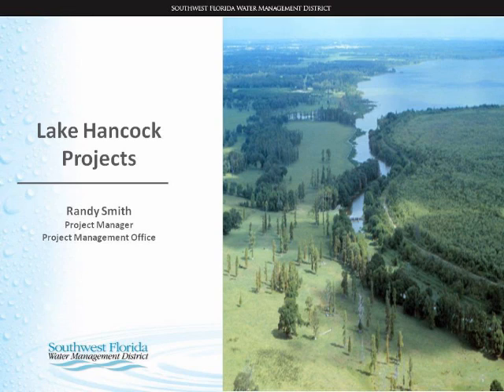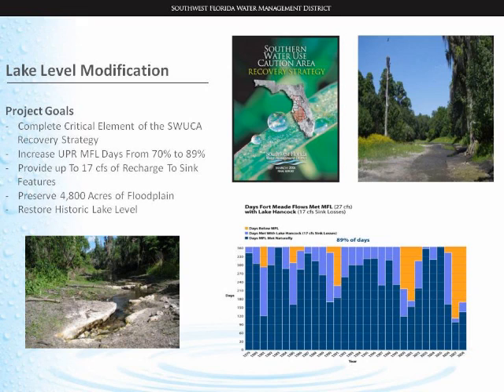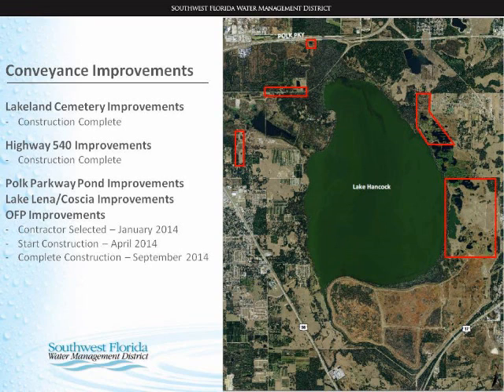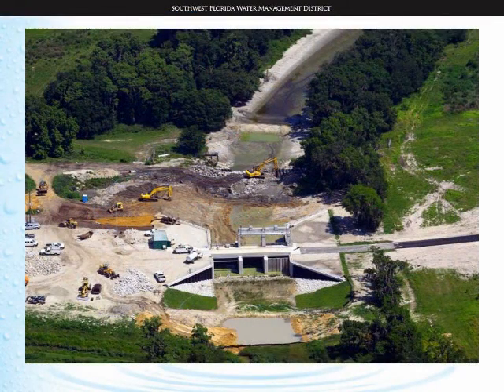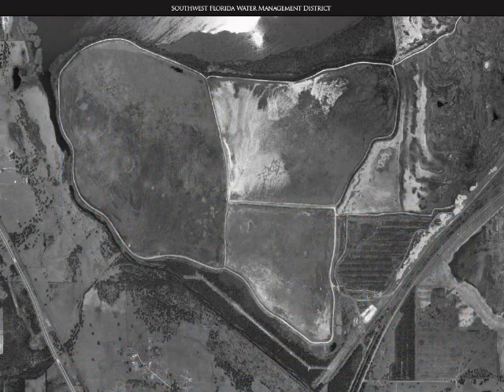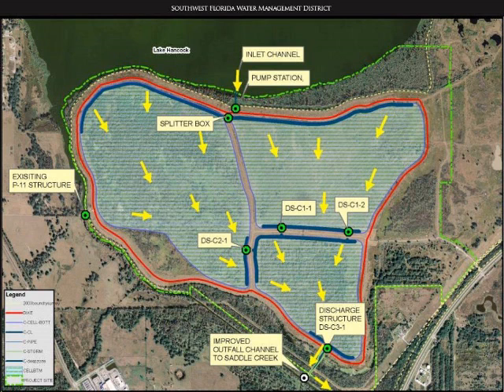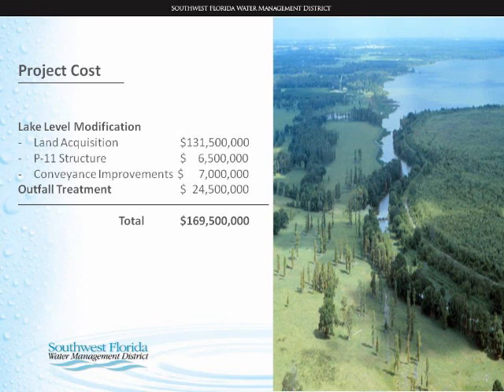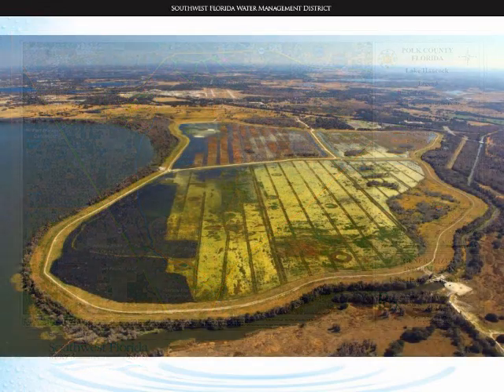CHNEP Watershed Summit: SWFWMD's Lake Hancock Projects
SWFWMD's Lake Hancock Projects -- Improving Low Flows and Water Quality in the Upper Peace River

Southwest FL Water Management District, 2379 Broad Street, Brooksville, FL 34604

Lake Hancock is a 4,500-acre nutrient enriched lake located in central Polk County. Discharges from the lake to Lower Saddle Creek join with Peace Creek to form the headwaters of the Peace River. Over the years land use changes and water withdrawals have altered the hydrology of the Upper Peace River (UPR) resulting in: lower local and regional groundwater levels; extended periods of low or non-existent flow; and degraded water quality and altered ecosystems. The Lake Hancock Lake Level Modification project will address low flows in the UPR by replacing the P-11 control structure located on Lower Saddle Creek and raising the control elevation of the lake from 98.7 ft NGVD to 100.0 ft NGVD. The additional water storage created will be slowly released during the dry season to help achieve minimum flows and levels in the UPR. The project is a critical component of the District's Southern Water Use Caution Area Recovery Strategy. Project construction on all components necessary to raise the lake level will be complete by summer of 2014 and the project will be operational summer of 2014. The Lake Hancock Outfall Wetland Project will address improving water quality discharging from Lake Hancock by constructing a 1,000-acre treatment wetland. The wetland is located on the southern shore of Lake Hancock and the primary goal of the project is to reduce nitrogen loads discharged from the lake to the UPR and ultimately Charlotte Harbor, an estuary of national significance and a Surface Water Improvement and Management (SWIM) Program priority water body. Historical data has shown that the Lake Hancock watershed contributes the greatest nitrogen load on a per acre basis to the Peace River when compared to other major tributaries and associated drainage basins along the river. The project is specifically identified in the Charlotte Harbor National Estuary Program's Comprehensive Plan (CCMP) and in the Charlotte Harbor SWIM Plan as a priority action to address water quality degradation. One of the objectives of the CCMP is to remove at least two sub-basins from the impaired list by 2015. This project will help meet that goal by removing an estimated 174,000 pounds of nitrogen annually discharged from lake Hancock. The project was completed in December 2013 and will be operational summer of 2014.